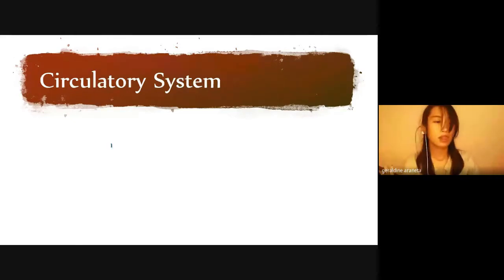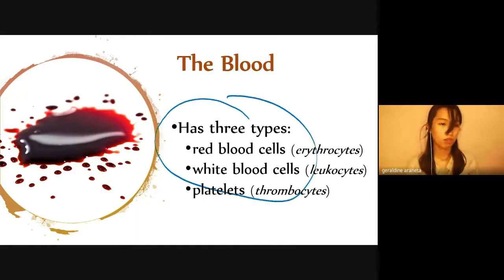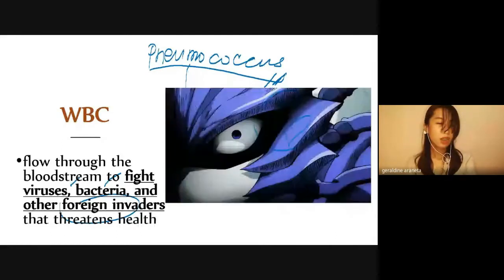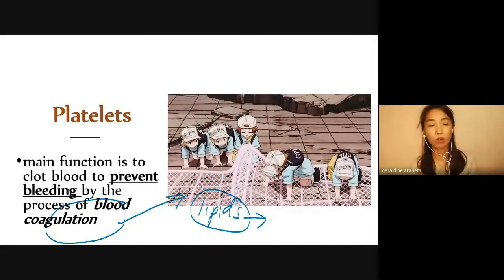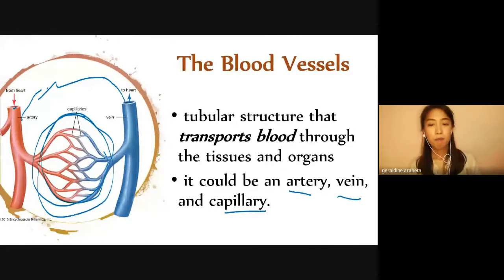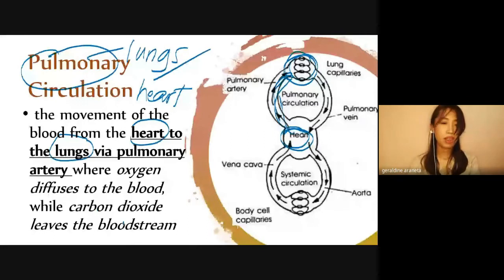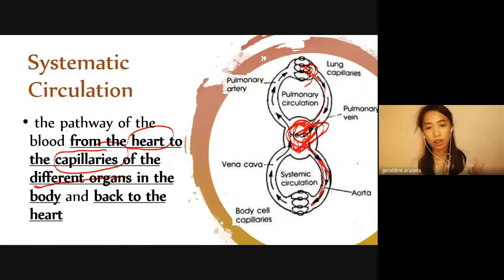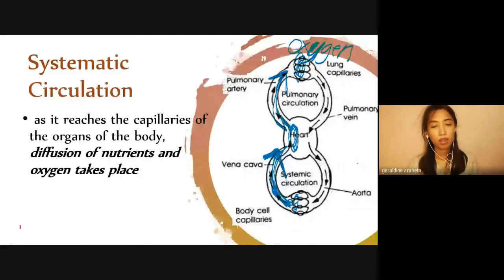Components of the Circulatory System - Real time Discussion unedited